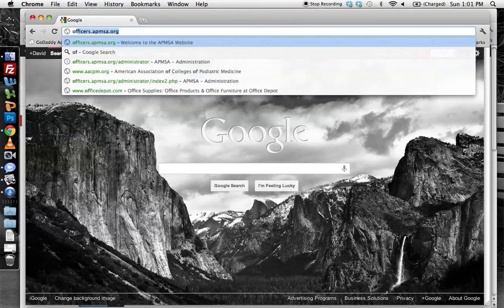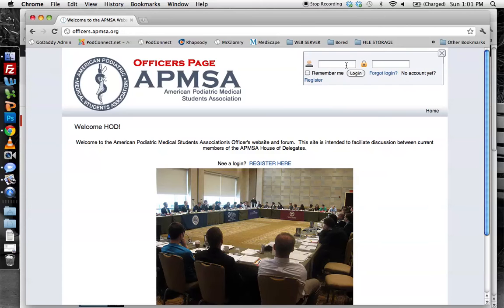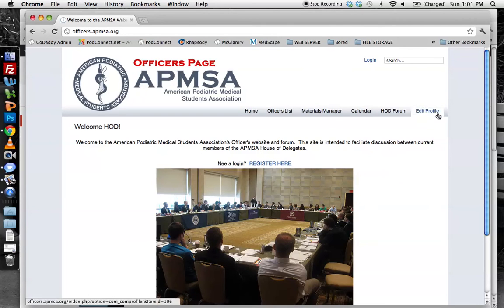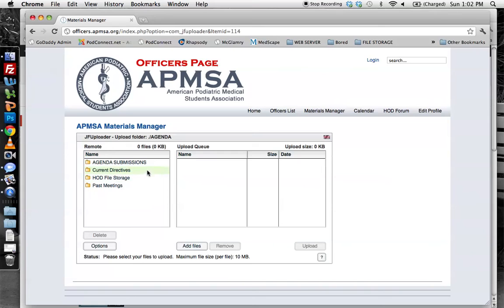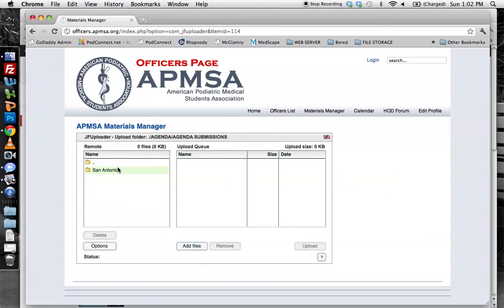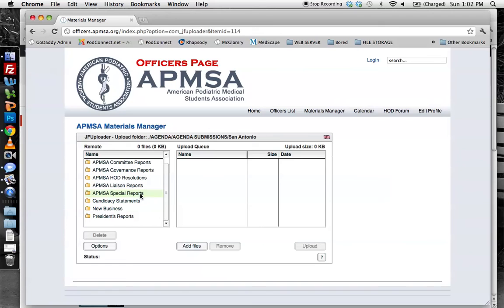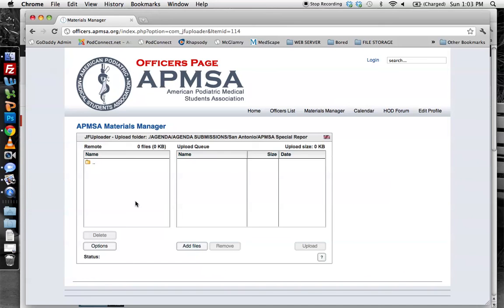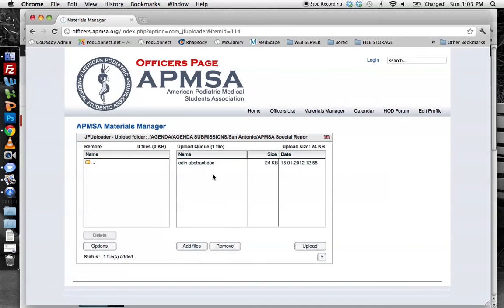APMSA Officer's Site Material Manager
Instructional video on utilizing the APMSA's uploader.